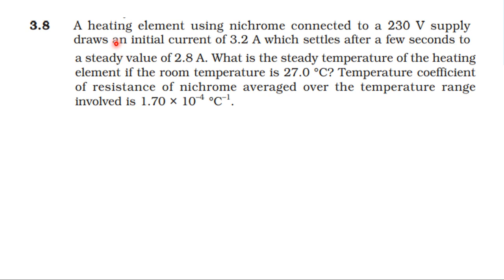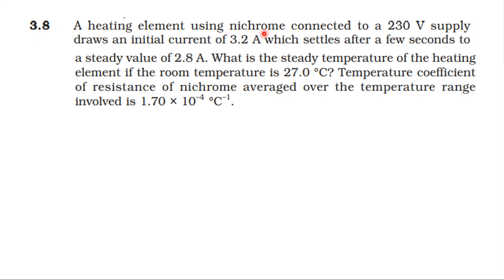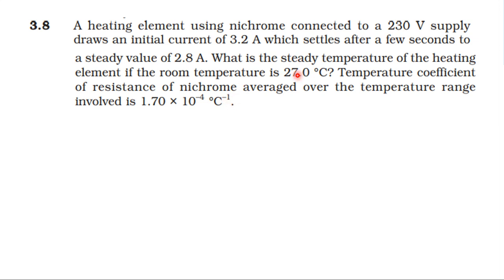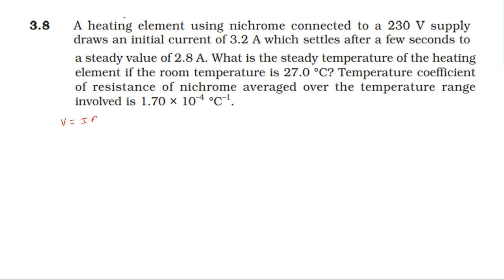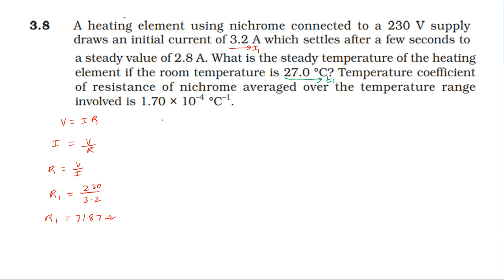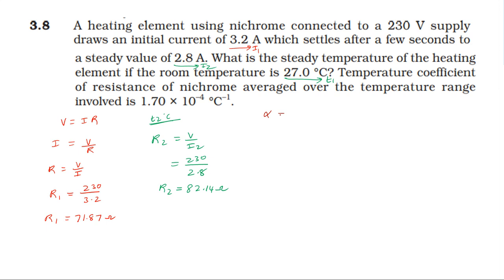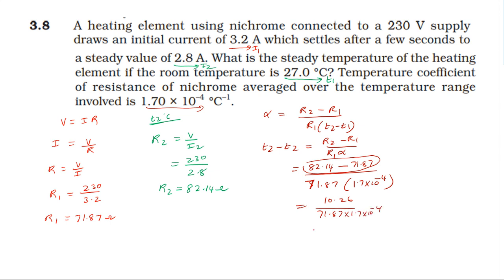NCERT SOLUTION | CLASS 12 PHYSICS | CURRENT ELECTRICITY EXERCISES 3.8 | CBSE | NEET | JEE IIT | KVPY